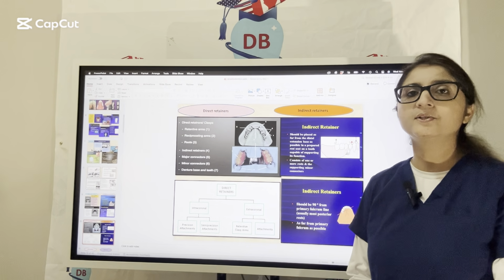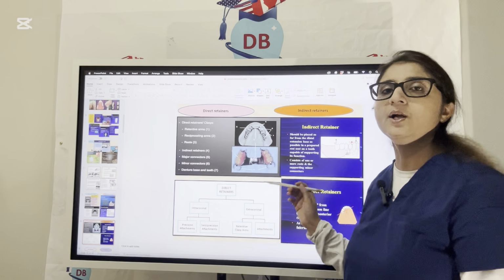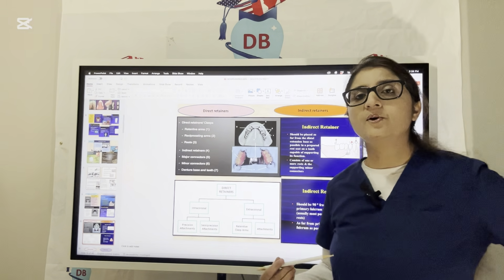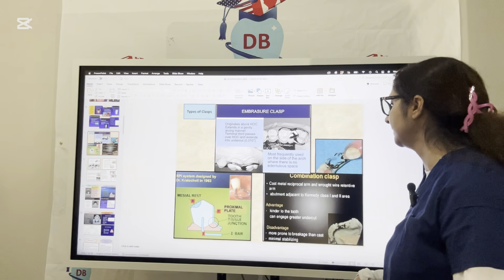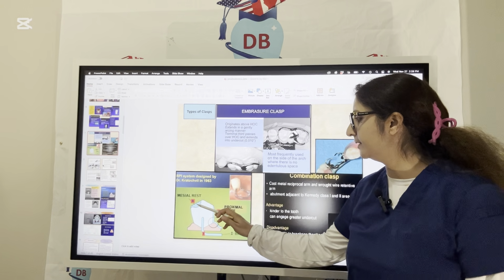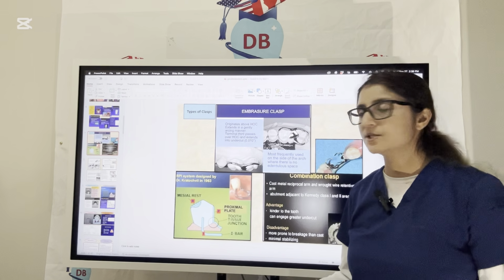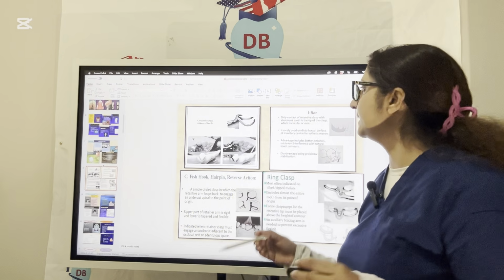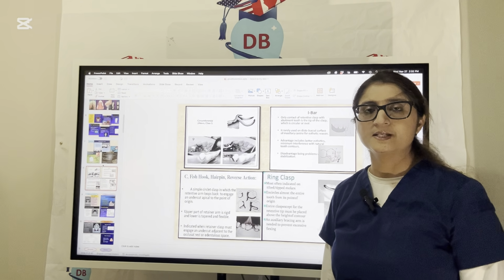REMOVABLE PARTIAL DENTURE-RETAINERS DIRECT INDIRECT,RPI CLASP ACTION-SMART REVIEW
Sign up for free zoom orientation today with Dr Sehar!!
DIRECT RETAINER is a component of removal partial dentures (RPD), which is used to retain and prevent dislodgement, consisting of a clasp assembly or precision attachment.  Depending on their placement inside (within) the abutment tooth or outside (surrounding) the abutment, direct retainers can be broadly classified as:  Intracoronal or Extracoronal
Clasps are the most commonly used extracoronal direct retainer.

Types of Clasps
Suprabulge (originate above the survey line) or Occlusally approaching clasp or Circumferential or Akers ClaspInfrabulge (originate below the survey line) or Gingivally approaching clasp or Bar Clasp
All clasp assemblies should meet the following requirements:
1. Support - resistance to gingival displacement (occlusal rests)
2. Reciprocity - resistance to orthodontic movement of teeth using reciprocal arms or elements placed against guiding planes. During placement and removal of the partial denture the retentive arm flexes over the height of contour and generates energy. At this point the rigid reciprocal arm should contact the guiding plane and prevent orthodontic movement from taking place.
3. Stability - resistance to lateral movement (reciprocal arms, minor connectors)
4. Retention - retentive arms located in undercuts on the abutments
5. Encirclement of greater than 180° of the tooth - prevents the prosthesis from moving away from the tooth-